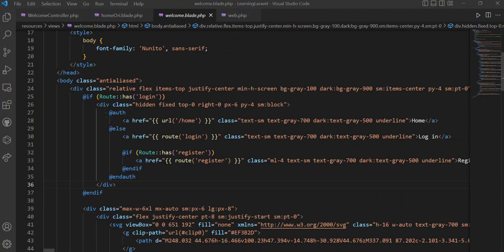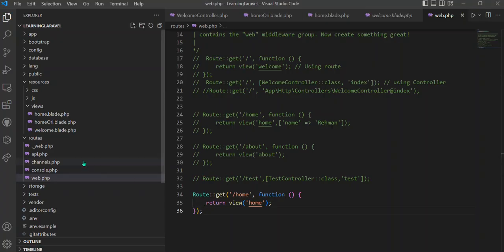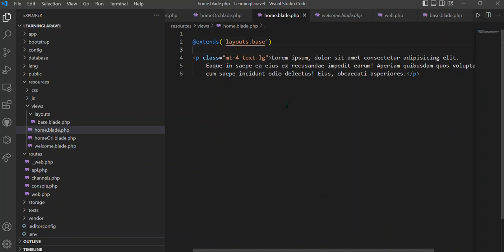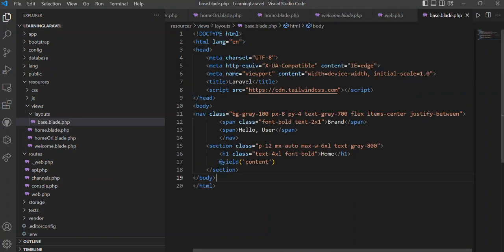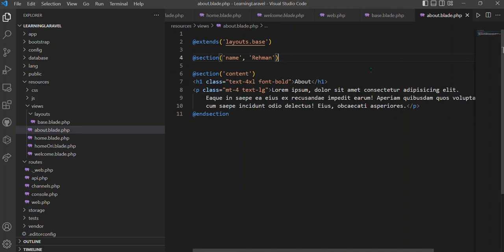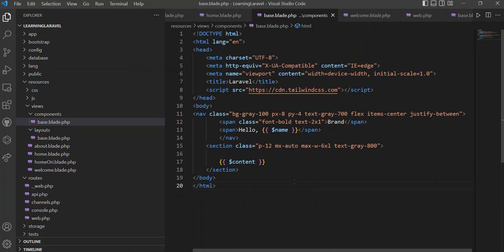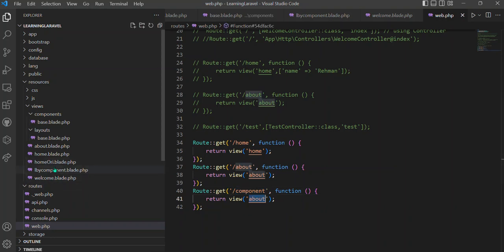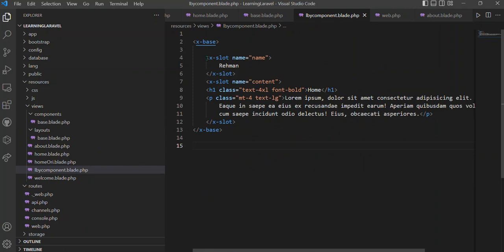2. Creating layouts in Laravel